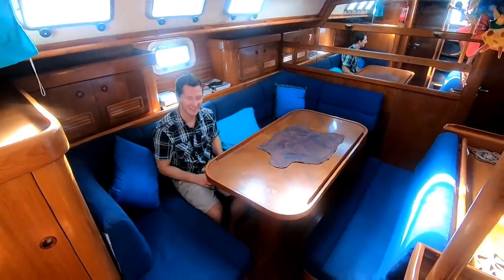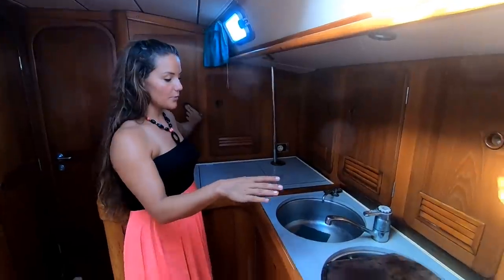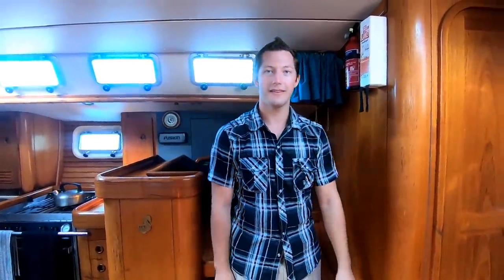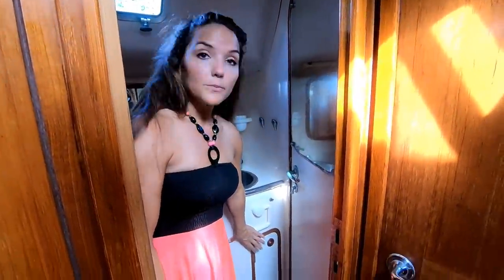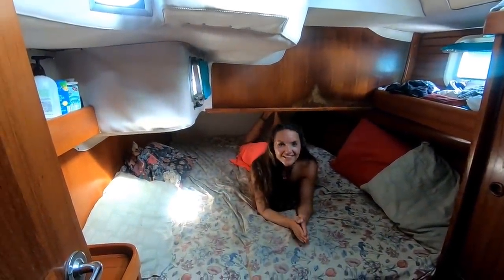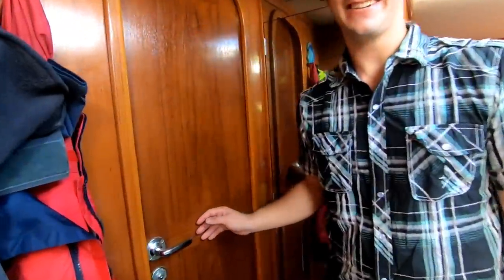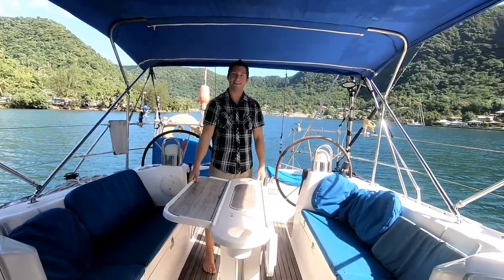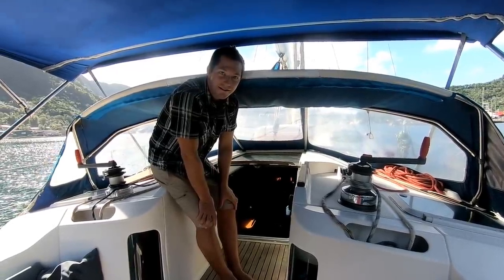1994 Beneteau Oceanis 510 Boat Tour - SV Quantum (DJs Dives)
Check out this 1994 Beneteau Oceanis 510 that we will be calling home to for the next part of our journey.  We've moved all of our stuff on board the 51' monohull , and thought we would bring you all along on a tour so that you can see where we will be for the next while!

We know first-hand that looking at photos of boats doesn't really put it into perspective of what being on board is really like.  We tried to make the tour interactive enough so that you could truly get a feel for what the boat looks like inside and out!

Now that we're on board, the plan is to set sail from Panama to Australia.

Enthusiast by Tours